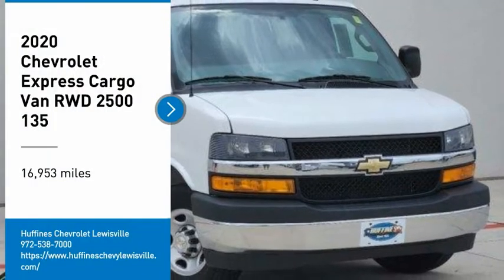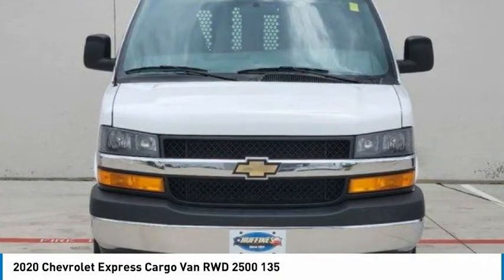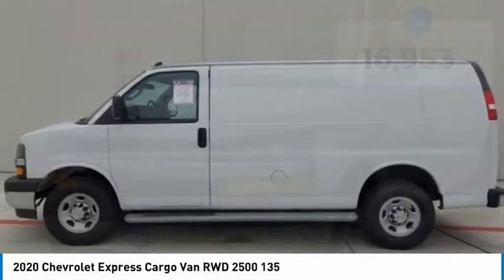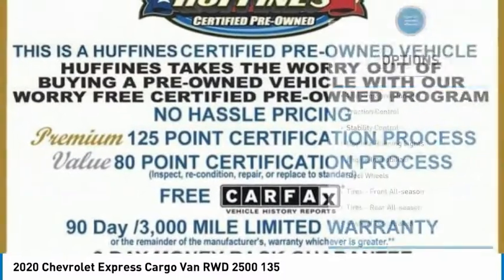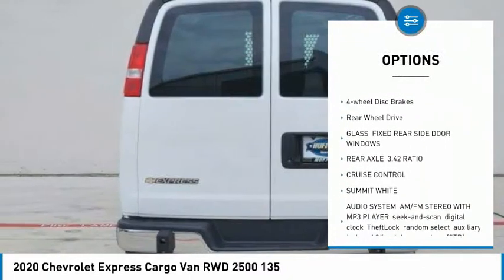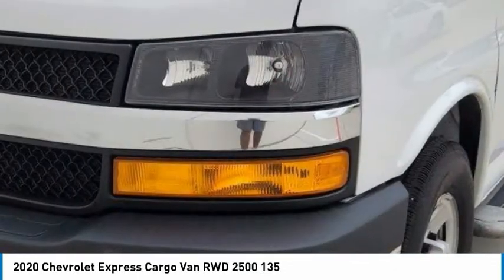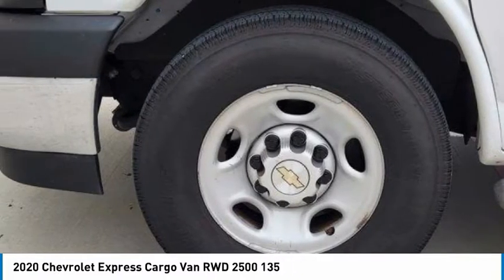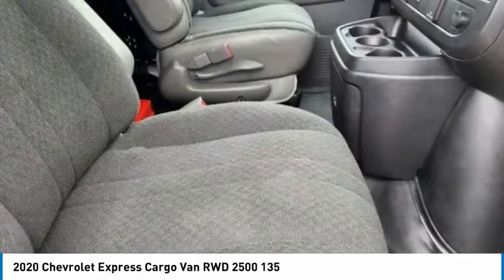2020 Chevrolet Express Cargo Van P1465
2020 Chevrolet Express Cargo Van RWD 2500 135

1400 S. Stemmons Frwy.

CARFAX 1-Owner, ONLY 16,946 Miles! WiFi Hotspot, Onboard Communications System, Back-Up Camera, TRANSMISSION, 6-SPEED AUTOMATIC, HEAV... AUDIO SYSTEM, AM/FM STEREO WITH MP3 P... ENGINE, VORTEC 6.0L V8 SFI FLEXFUEL. CLICK ME!KEY FEATURES INCLUDEBack-Up Camera, Onboard Communications System, WiFi Hotspot Electronic Stability Control, Bucket Seats, 4-Wheel ABS, Vinyl Seats, 4-Wheel Disc Brakes.OPTION PACKAGESENGINE, VORTEC 6.0L V8 SFI FLEXFUEL (341 hp [254.3 kW] @ 5400 rpm, 373 lb-ft of torque [503.6 N-m] @ 4200 rpm) (Includes external engine oil cooler. DRIVER CONVENIENCE PACKAGE includes Tilt-Wheel and (K34) cruise control, TRANSMISSION, 6-SPEED AUTOMATIC, HEAVY-DUTY, ELECTRONICALLY CONTROLLED with overdrive and tow/haul mode. Includes Cruise Grade Braking, Powertrain Grade Braking, and Tap-Up/Tap-Down Driver Shift Control, AUDIO SYSTEM, AM/FM STEREO WITH MP3 PLAYER seek-and-scan, digital clock, TheftLock, random select, auxiliary jack and 2 front door speakers (STD). Chevrolet Express Cargo Van with SUMMIT WHITE exterior and CLOTH, JET BLACK/MED DK PEWTER interior features a 8 Cylinder Engine with 276 HP at 5200 RPM*.SHOP WITH CONFIDENCECARFAX 1-OwnerVISIT US TODAYAt Huffines we believe the vehicle buying process should be hassle free. We are willing to answer every question you might have during your search for the perfect vehicle. Huffines has been satisfying customers & forming lifetime friendships in the Greater Dallas area since 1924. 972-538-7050Pricing analysis performed on 6/1/2022. Horsepower calculations based on trim engine configuration. Please confirm the accuracy of the included equipment by calling us prior to purchase.